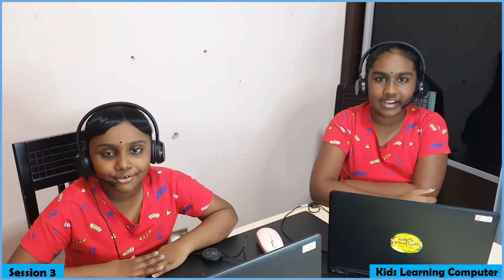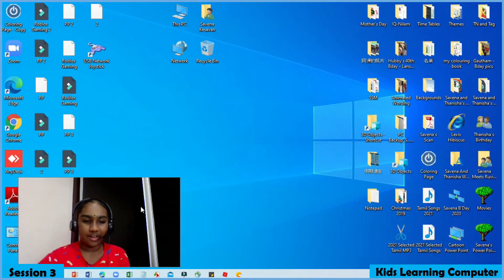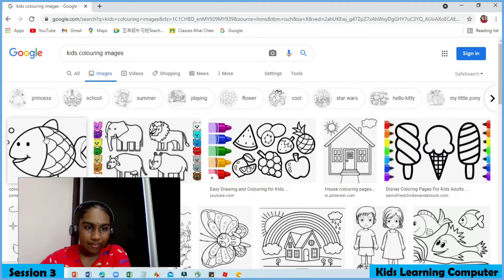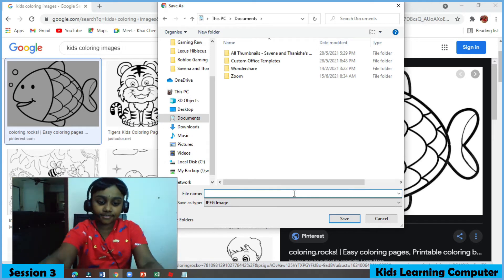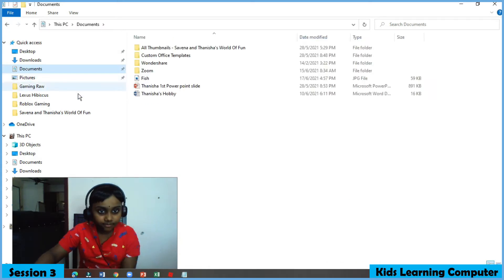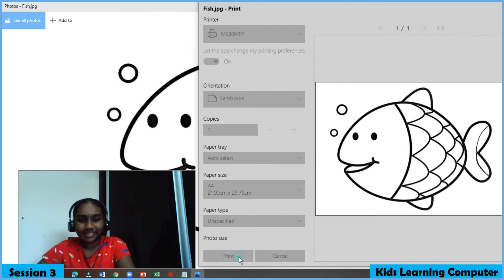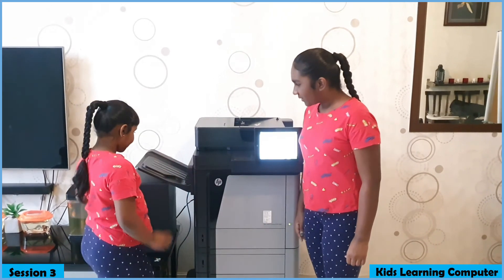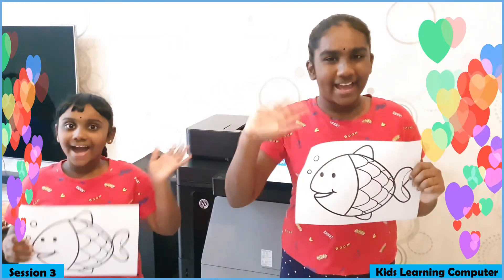Kids Learning Computer | Session 3 | How To Download Image and Print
In this session lets learn how to download image and print from Savena and Thanisha. Download your favorite pic from google image and print on your personal printer at home. How to download coloring outline from google image.